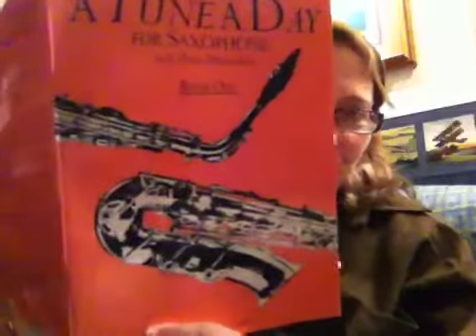Brahms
Theme from Symphony #1

Day 2 on Tenor sax !